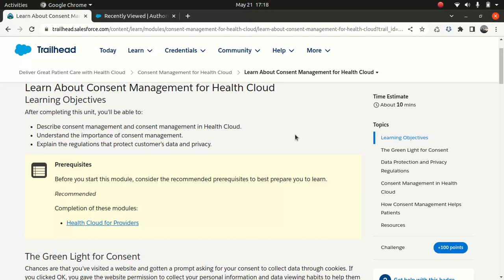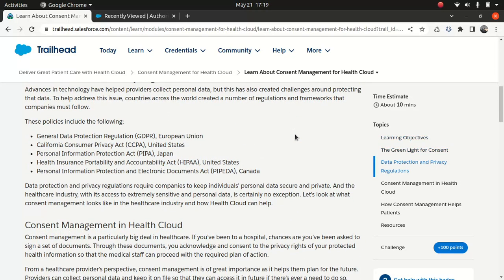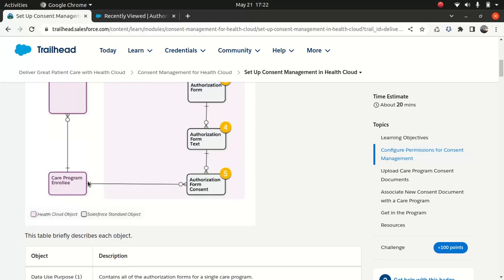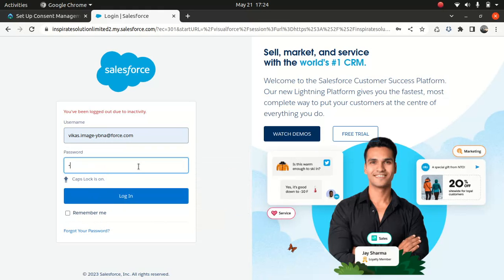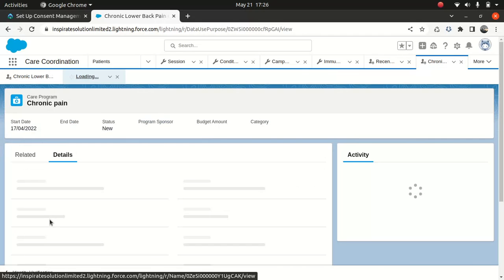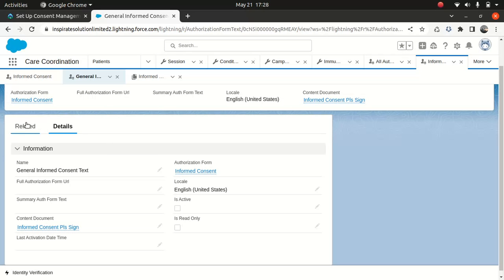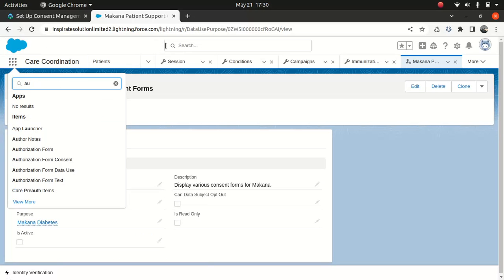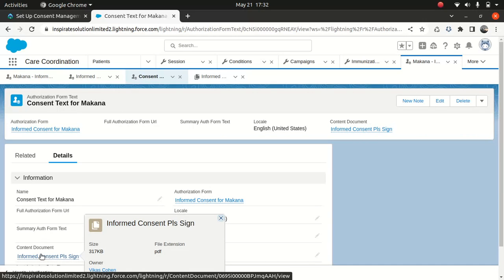Salesforce Health cloud Consent management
Salesforce Health cloud
Consent management